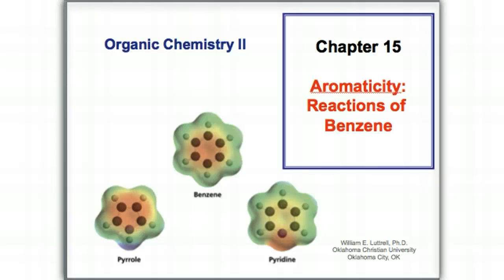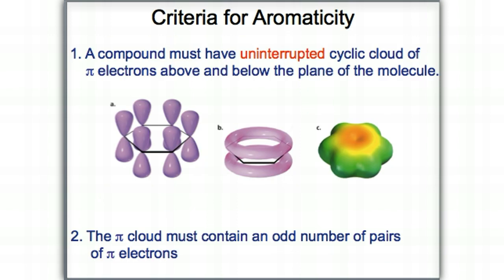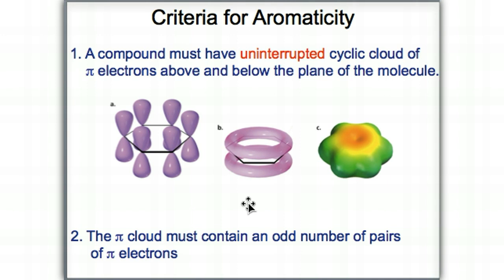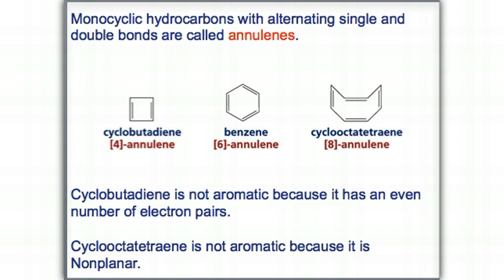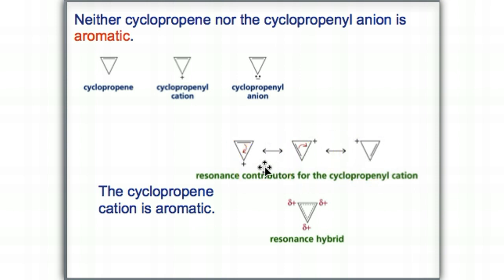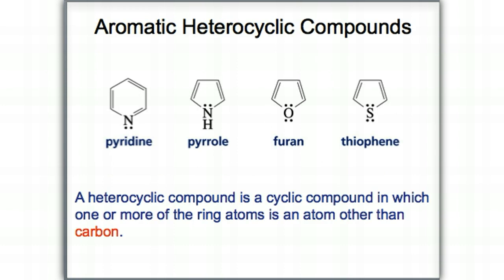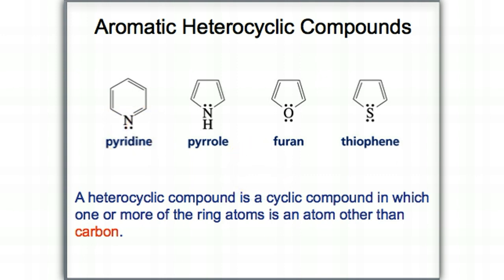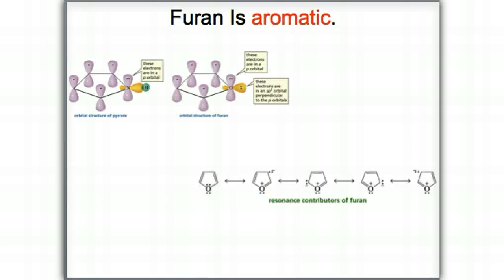Organic Chemistry II, Aromaticity, Part 1